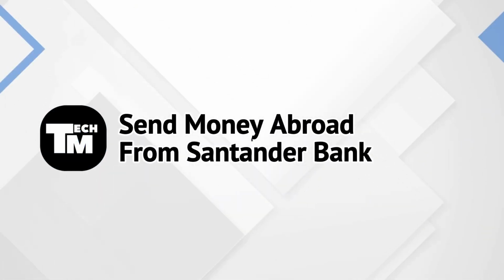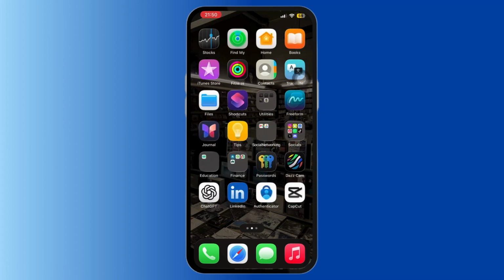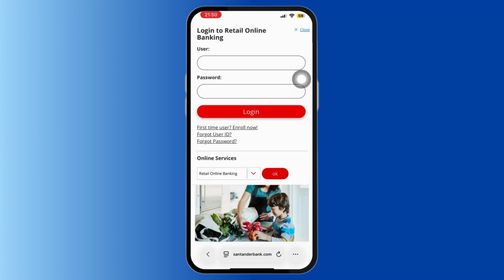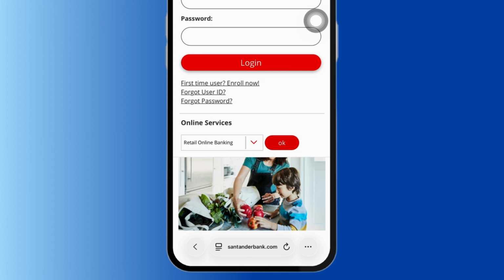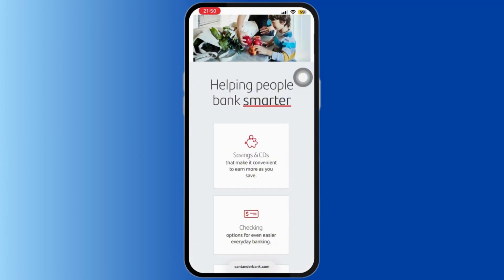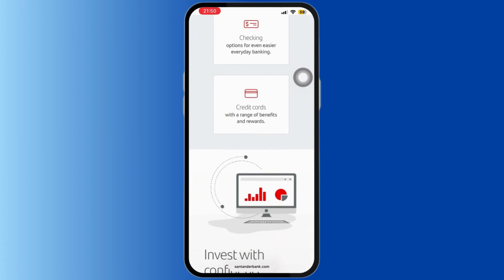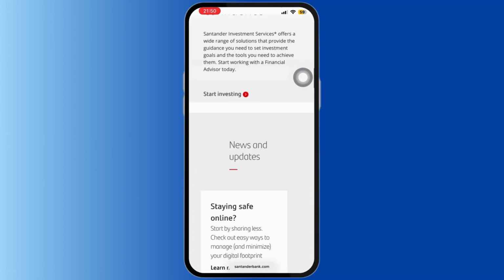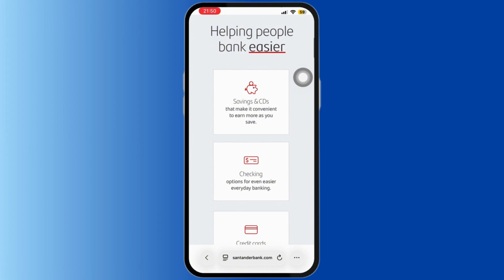How to Send Money Abroad From Santander Bank (Full Guide 2026)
Want to send money internationally using your Santander account? Follow these simple steps.

Timestamps:
0:00 – Introduction
0:10 – Log In to Santander
0:30 – Set Up an International Transfer
0:55 – Send Money Abroad

Step-by-Step Guide:

Open the Santander Mobile Banking app or visit Santander's online banking website.
From the main menu, tap on Payments & Transfers.
Select International Transfer or Send Money Abroad.
Enter the recipient's details, including:
Full name
Bank name
Account number or IBAN
SWIFT/BIC code (if required)
Enter the amount you want to send.
Review the exchange rate, fees, and transfer details.
Tap Continue or Confirm.
Complete any security verification steps if prompted.
Submit the transfer.

✅ That's it! Your international money transfer will be processed and sent to the recipient.

⚠️ Note: Transfer times, fees, and exchange rates may vary depending on the destination country and currency.